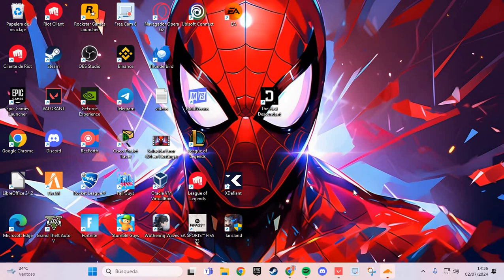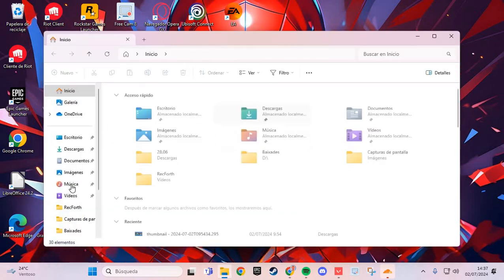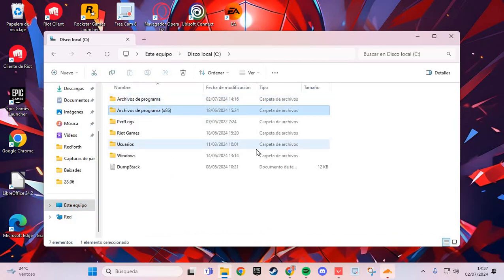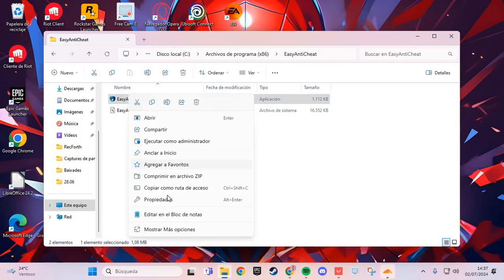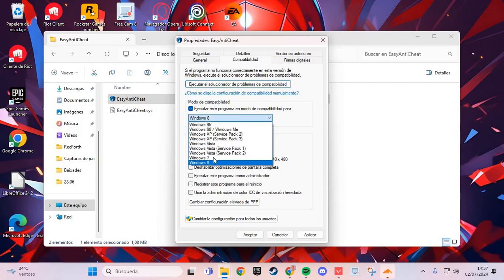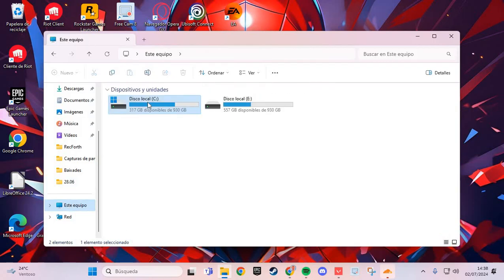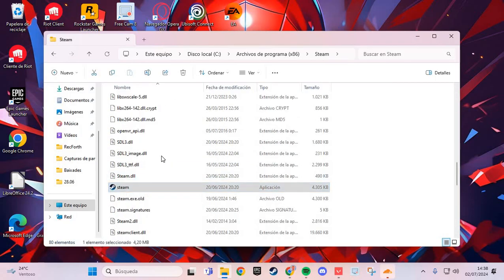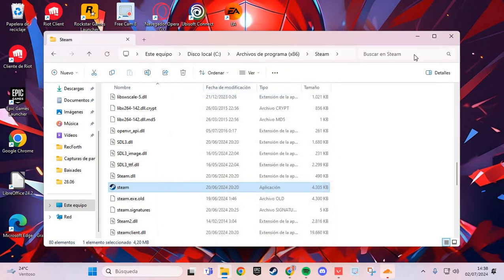How To Fix The First Descendant Low FPS DROP or Stuttering on PC (2025) | Fix Freezing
If you're experiencing low FPS, stuttering, or freezing in The First Descendant, it can be quite frustrating. Here are some steps to help fix these performance issues:

Fix Low FPS in The First Descendant

1. Update Graphics Drivers: Ensure your graphics card drivers are up to date.

2. Adjust In-Game Settings: Lowering graphics settings can significantly improve FPS.
   - Reduce settings like resolution, texture quality, shadow details, and anti-aliasing.
   - Enable performance-enhancing options like V-Sync and lower the game's resolution if necessary.

3. Close Background Applications: Ensure no other programs are consuming resources in the background. This includes web browsers, streaming services, and other software.

4. Optimize System Performance:
   - For Windows: Use the built-in "Game Mode" feature and adjust power settings to "High Performance."
   - For Consoles: Make sure your console is in "Performance Mode" if available.

5. Check System Temperature: Overheating can cause performance issues. Ensure your PC or console has proper ventilation and consider using additional cooling solutions if needed.

Fix Stuttering and Freezing in The First Descendant

1. Update the Game: Ensure you have the latest version of The First Descendant installed. Developers often release patches to improve performance and fix bugs.

2. Verify Game Files: If you're using a platform like Steam, verify the integrity of your game files.
   - On Steam: Go to your Library, right-click on The First Descendant, select "Properties," go to the "Local Files" tab, and click "Verify Integrity of Game Files."

3. Adjust Virtual Memory/Page File: Increasing your virtual memory can help if you're experiencing stuttering due to insufficient RAM.
   - Go to System Properties, Advanced, Performance Settings, Advanced, Virtual Memory, and increase the size.

4. Disable Overclocking: If your CPU or GPU is overclocked, revert them to their default settings. Overclocking can cause instability and stuttering.

5. Check for Windows Updates: Ensure your operating system is up to date. Go to Settings, Update & Security, Windows Update and check for updates.

6. Reinstall the Game: If the problem persists, try uninstalling and reinstalling The First Descendant. This can help resolve any corrupted files causing performance issues.

By following these steps, you can often fix low FPS, stuttering, and freezing in The First Descendant, ensuring a smoother and more enjoyable gaming experience. If the issues continue, consider reaching out to the game's support team for further assistance.